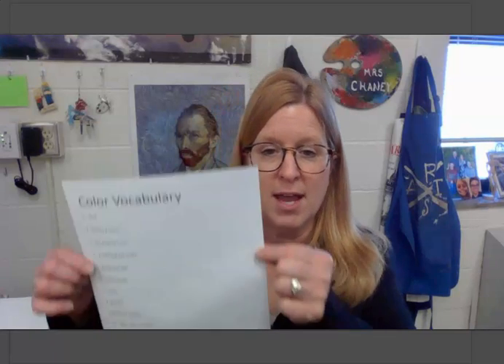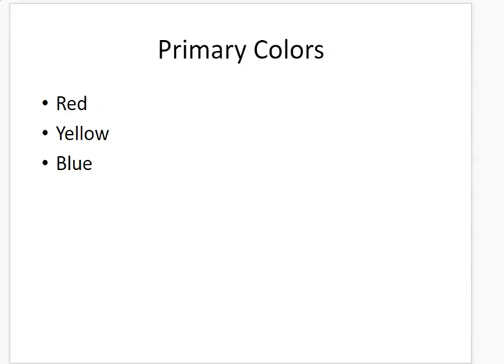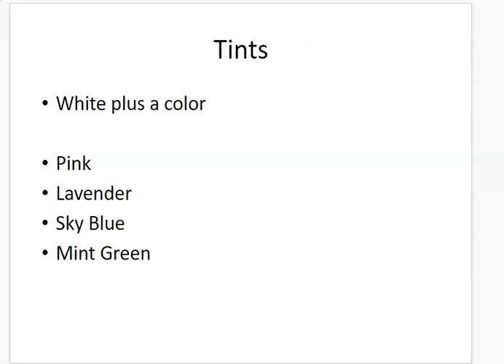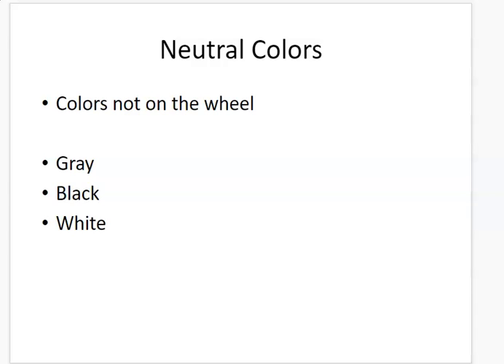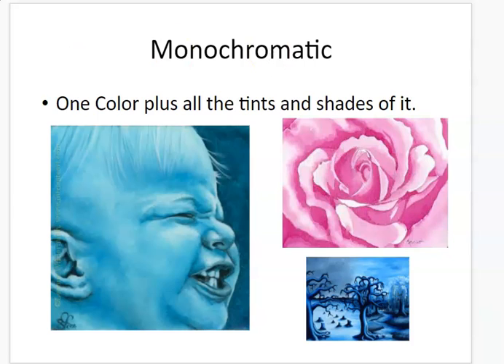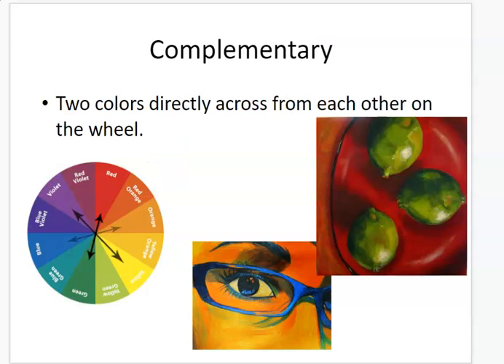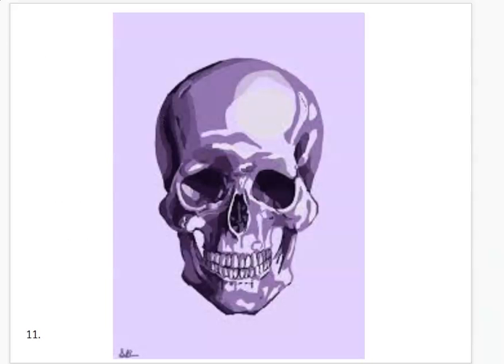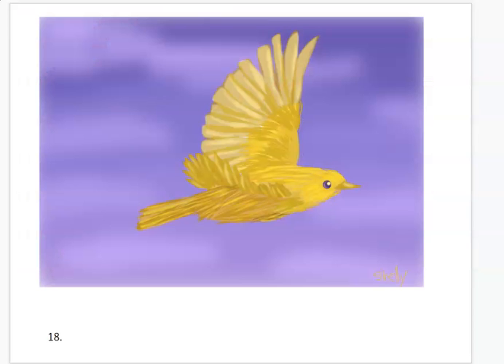Color Harmonies Lecture